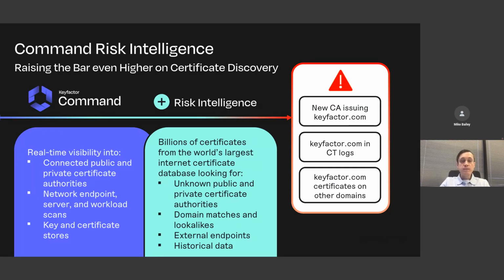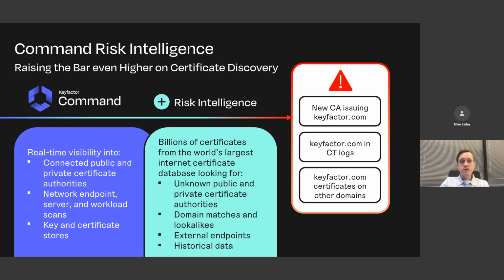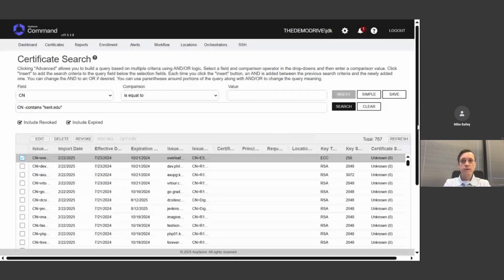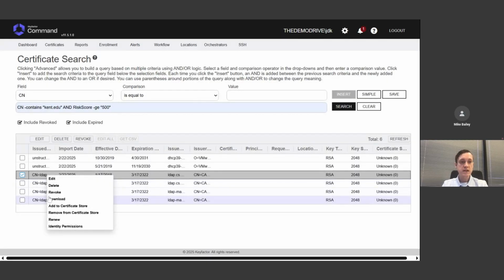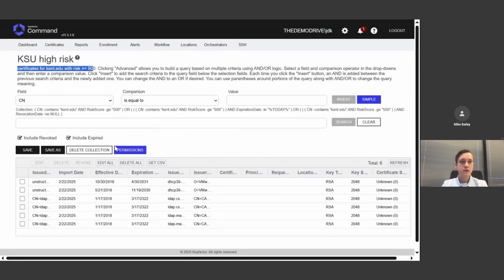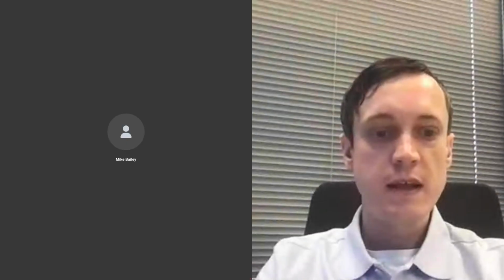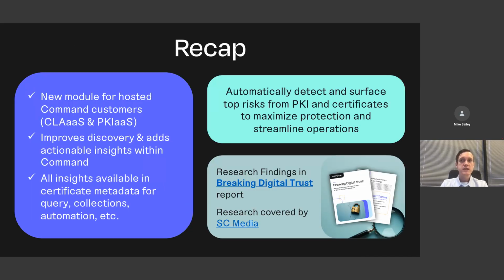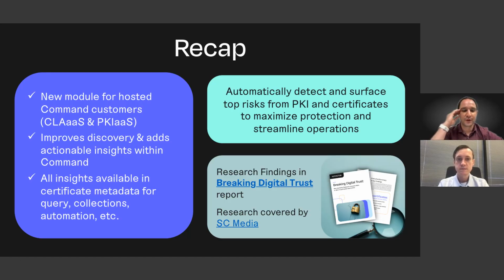Take Command of Certificate Risk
Managing digital certificates is already complex — and it’s only getting riskier. If you want to quickly identify and remediate your most vulnerable certificates, this is the webinar for you.

Join JD Kilgallin, Product Owner of Analytics & AI, and Michael Bailey from Keyfactor as they introduce Command Risk Intelligence, the latest module in Keyfactor Command. Get an inside look at how you can bring visibility, prioritization, and smarter decision-making to your certificate management.

🔍 In this session, you’ll learn:

🕵️‍♂️ How to spot rogue or malicious certificates tied to your organization
⚠️ What factors are putting your certificates — and your infrastructure — at risk
🔧 How to reduce risk while streamlining certificate operations